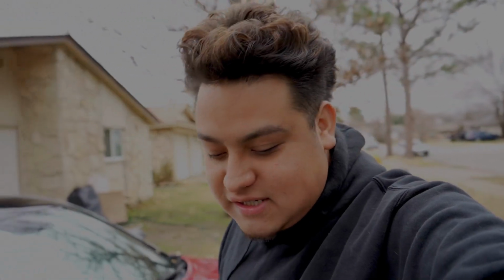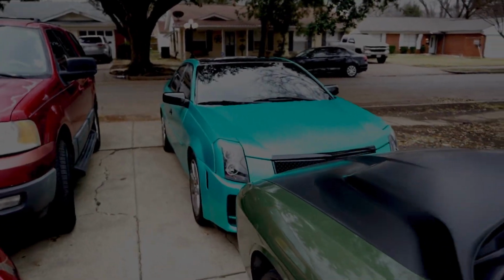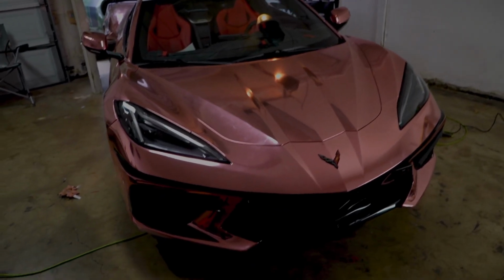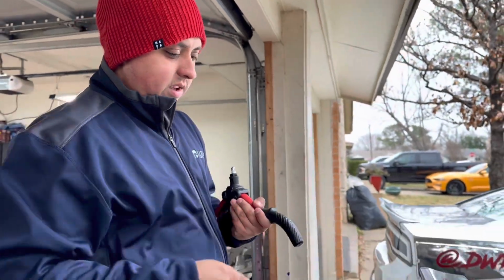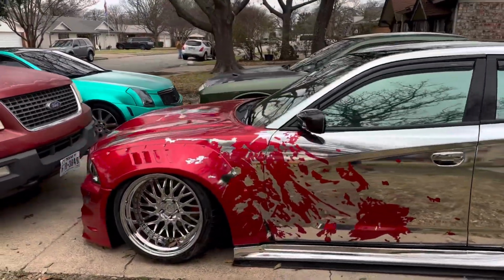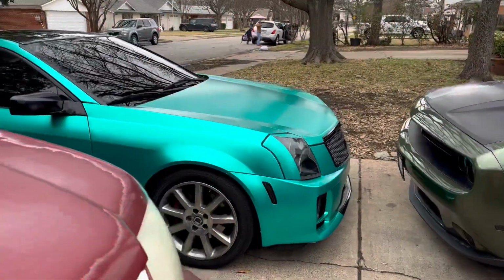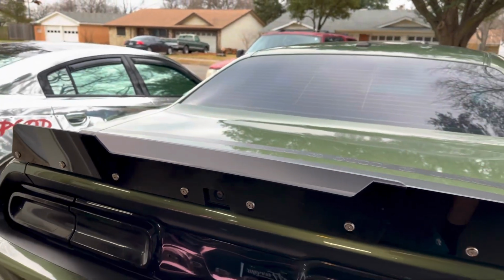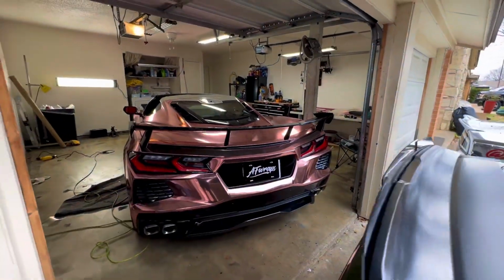WICKER BILL INSTALL ON A DODGE CHALLENGER/ C8 CORVETTE UPDATE